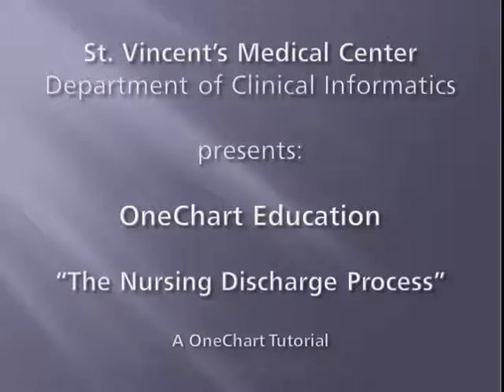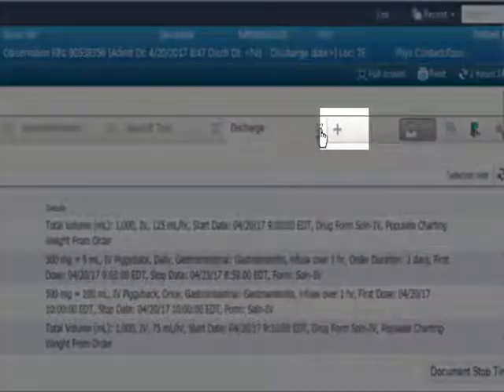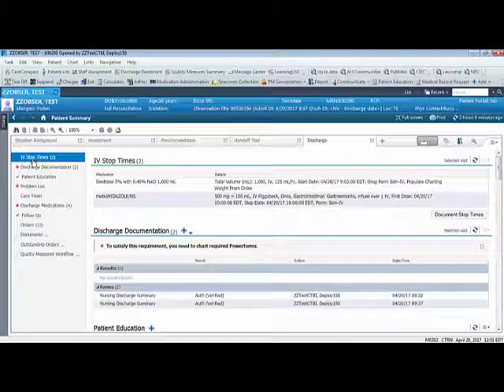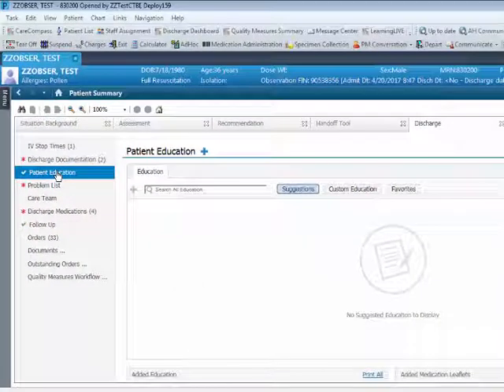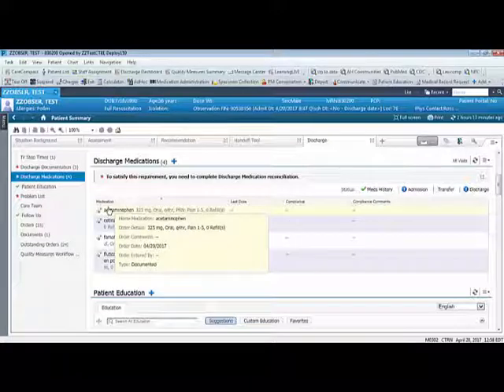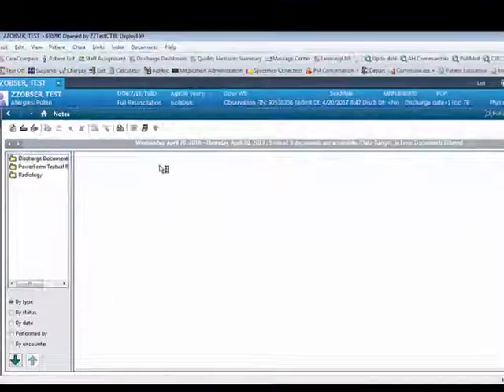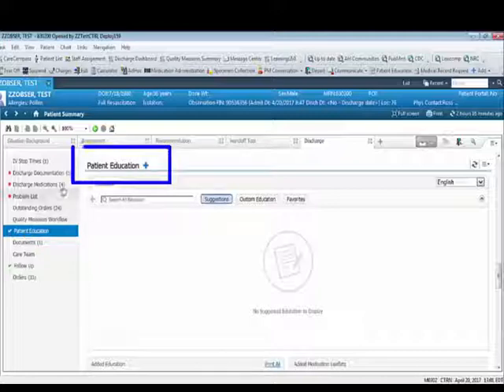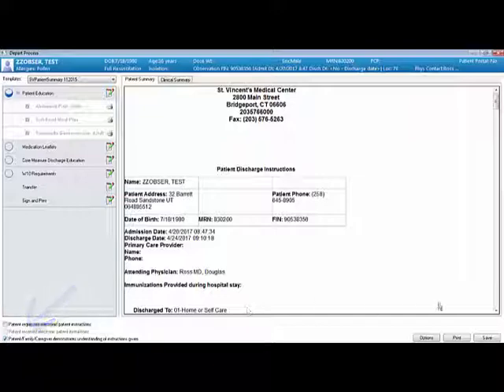Nursing DC 4202017